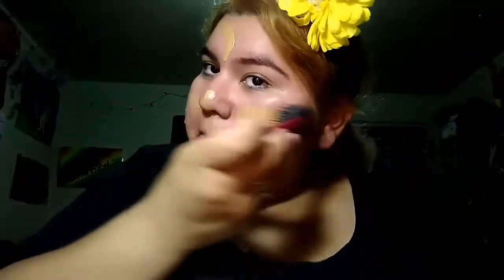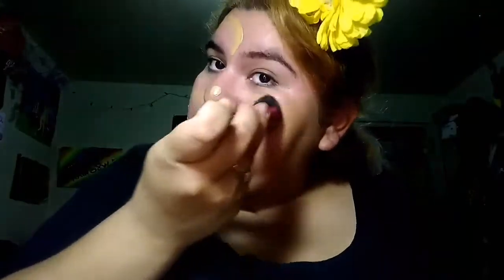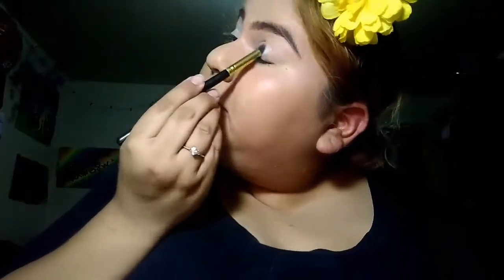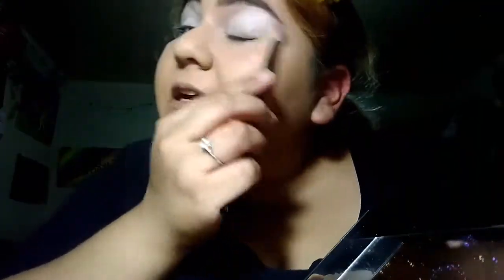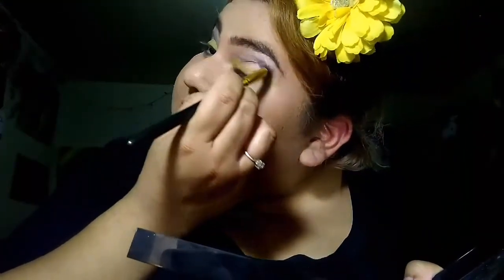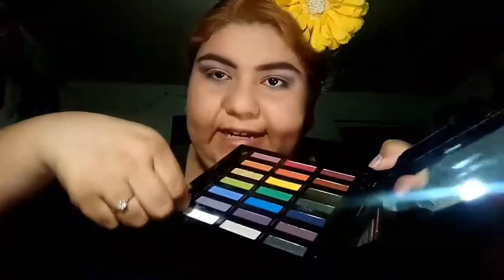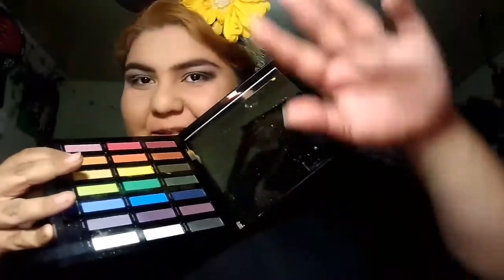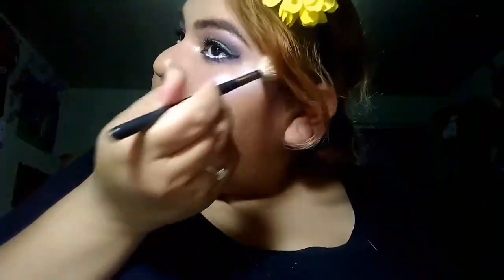Ms.FvckingWonderful Urban Decay Mayday collab (joker inspired makeup)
Joker inspired eye shadow also a huge collab for the urban decay. Ms. Fvcking wonderful thank you! Share!  Like!  Sub!  Comment!